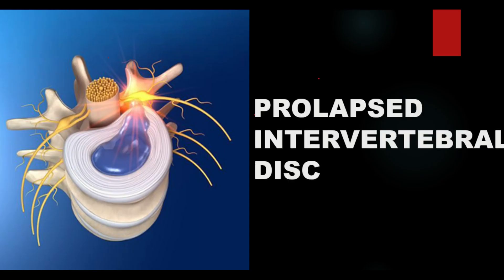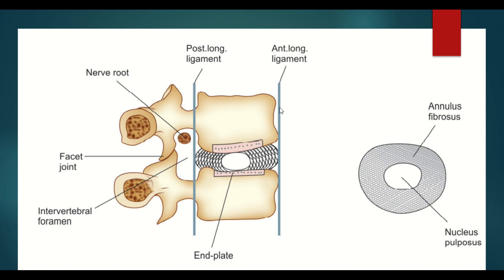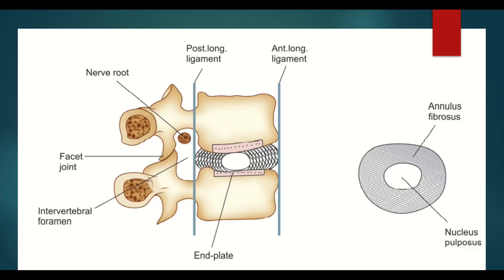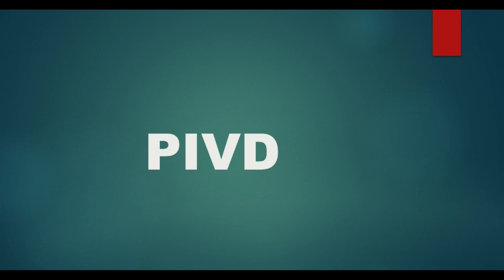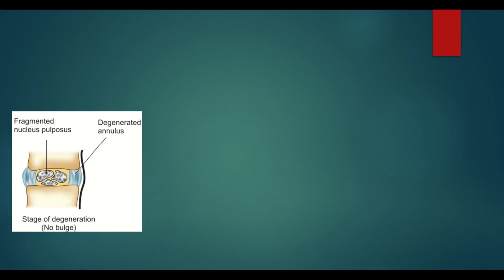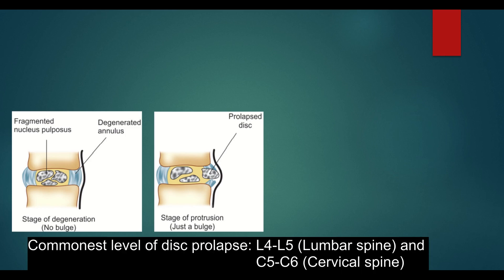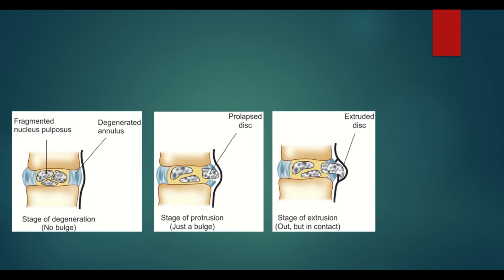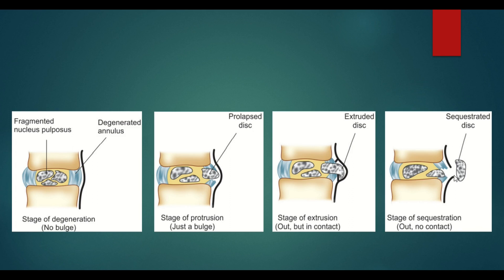Prolapsed Intervertebral Disc (PIVD)/ Introduction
In this video you can learn the anatomy relevant to prolapsed intervertebral disc (PIVD), its definition and some changes during the prolapse